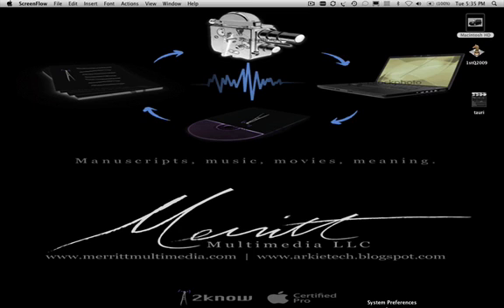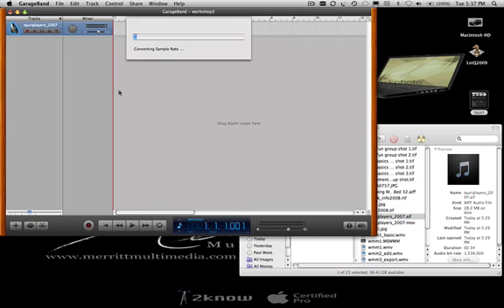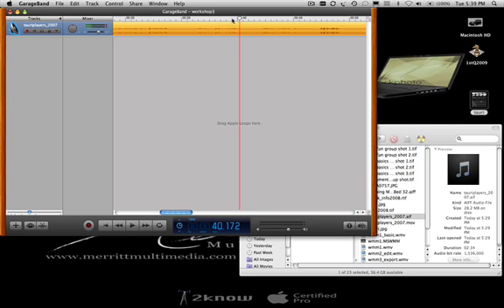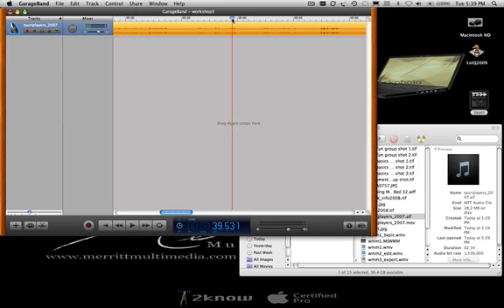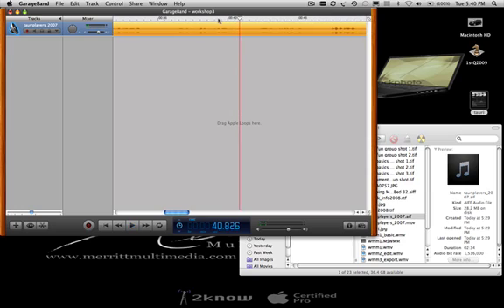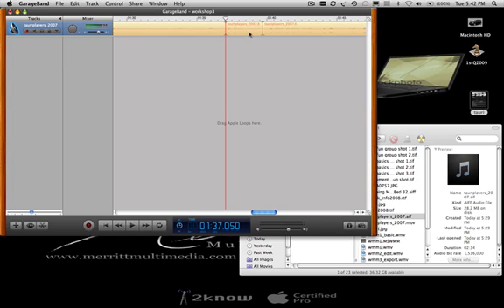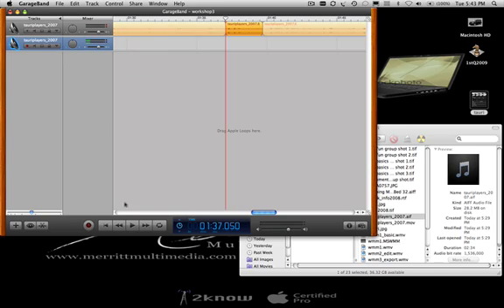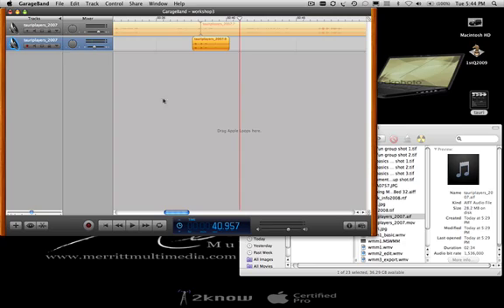Garageband: Tutorial One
Using Garageband to edit the audio clip from a video clip.